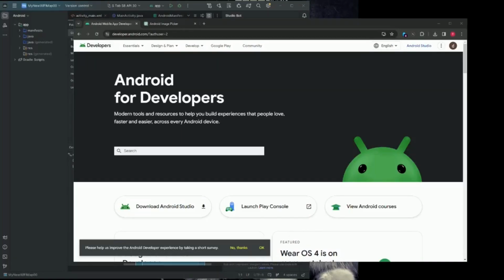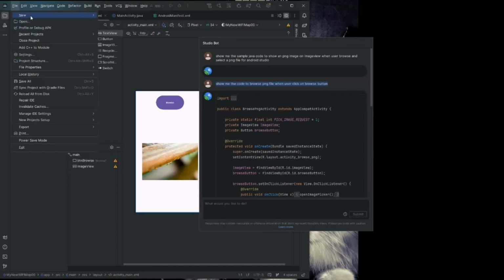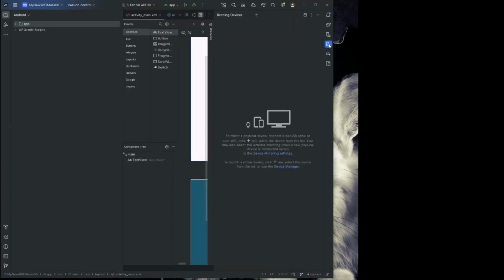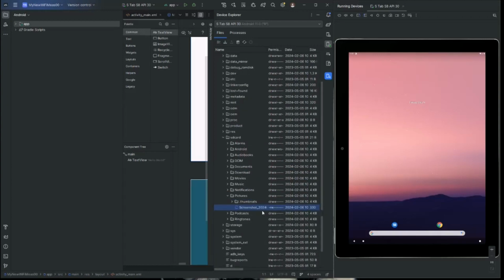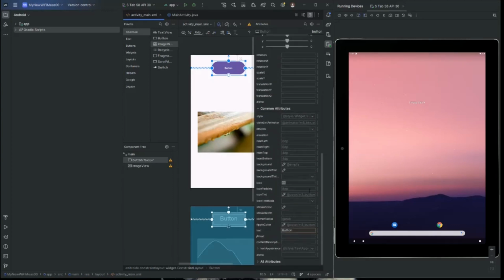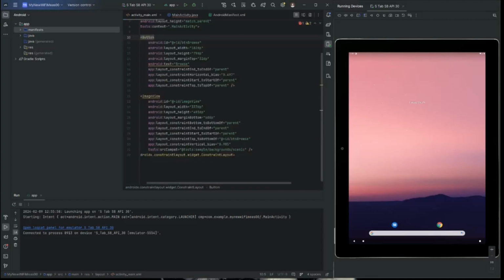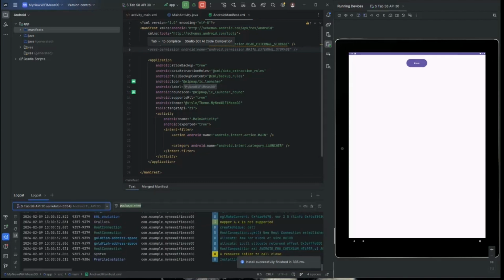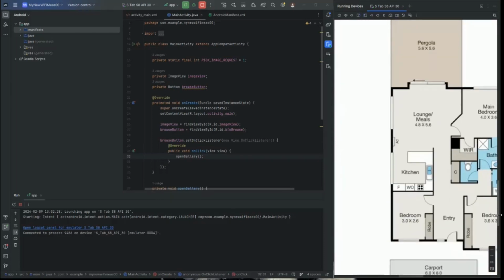Episode 130: AI Integration Made Easy - Creating Your First Android App with ChatGPT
Dive into the world of Android app development with this exciting tutorial! 📱💻 In this video, we'll explore how to use ChatGPT to create your first Android app. Learn how to implement a browse button and load selected PNG image files to an ImageView with step-by-step guidance. Whether you're a beginner or looking to expand your programming skills, this tutorial is packed with valuable insights.